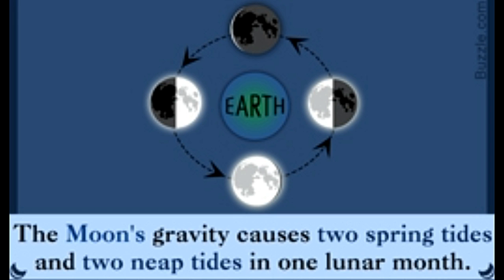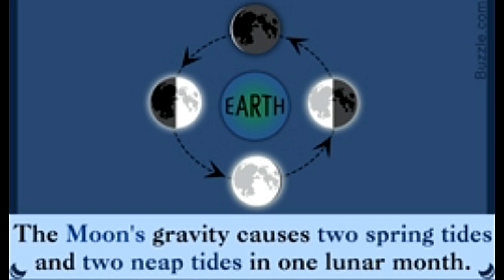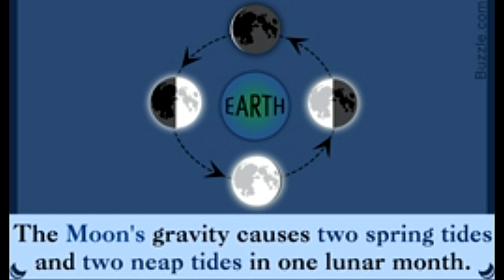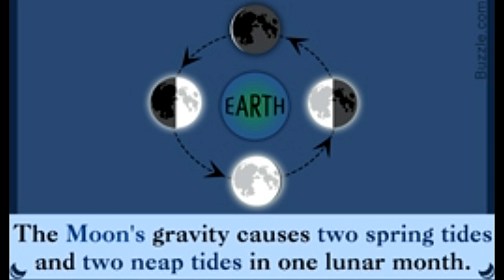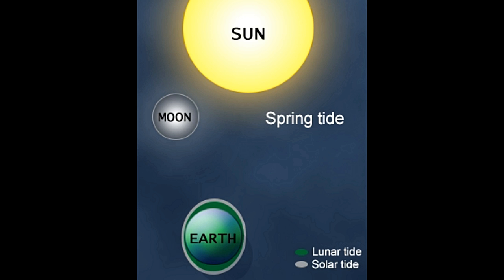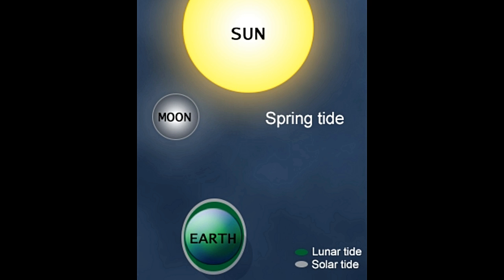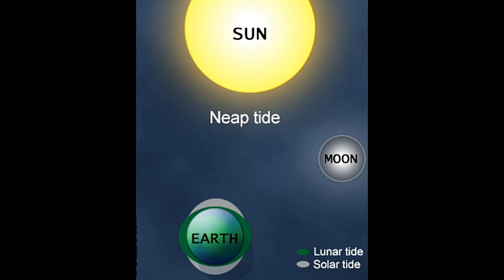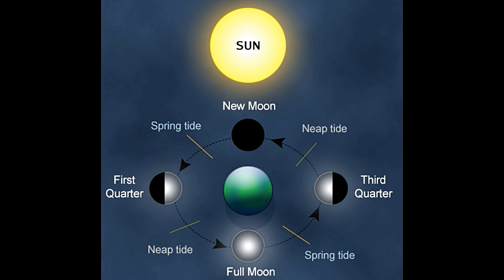What Causes Neap and Spring Tides